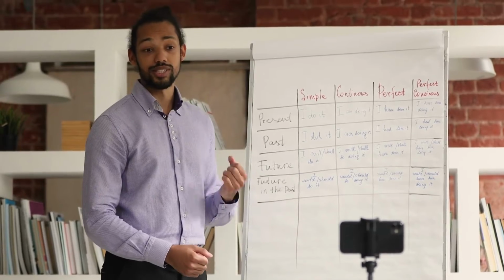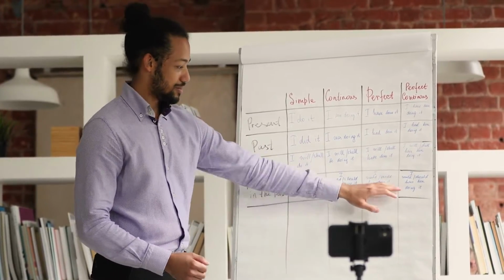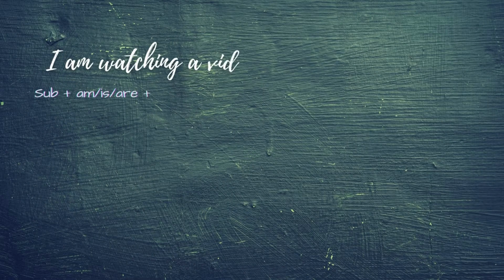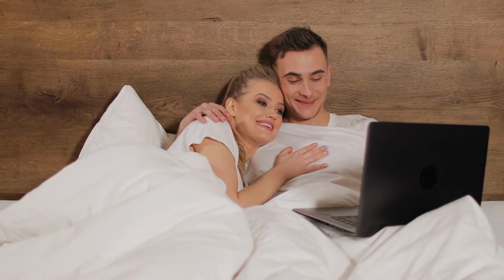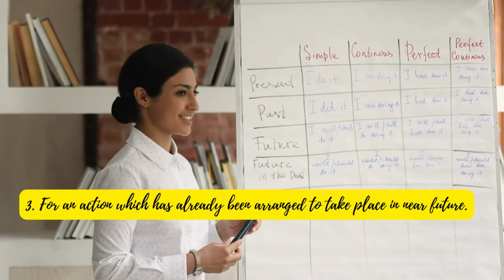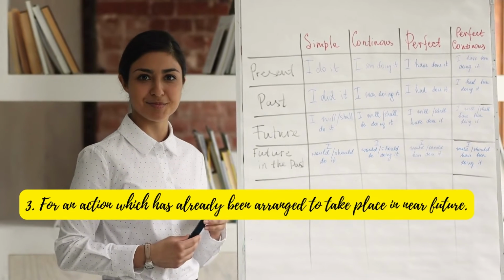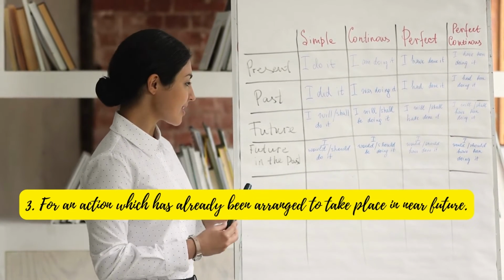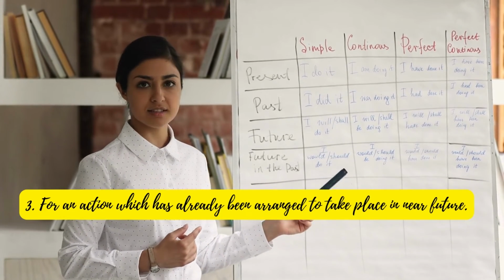English Treat E:02 PRESENT CONTINUOUS TENSE IN JUST 1 MINUTE!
This video helps you to understand Present Continuous tense and it's in just one minute.